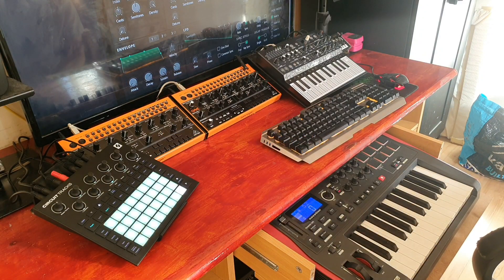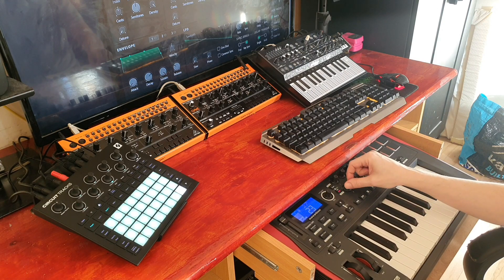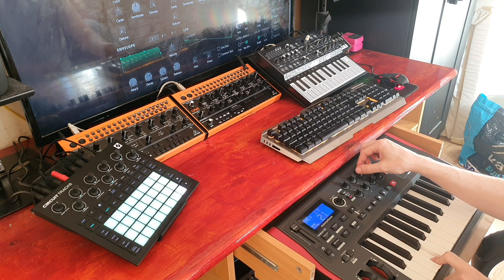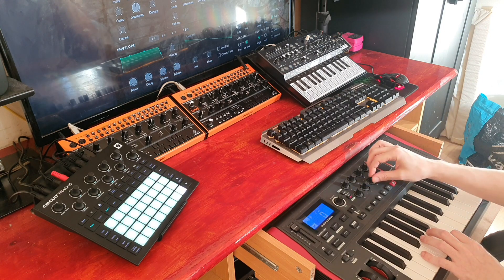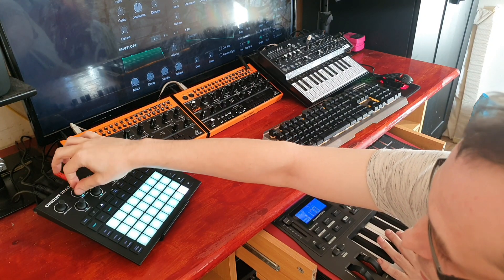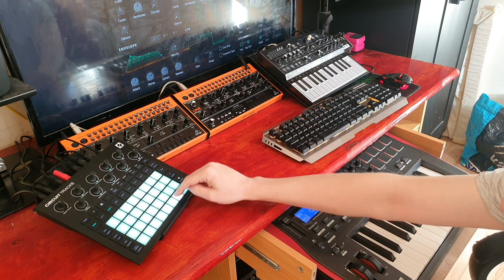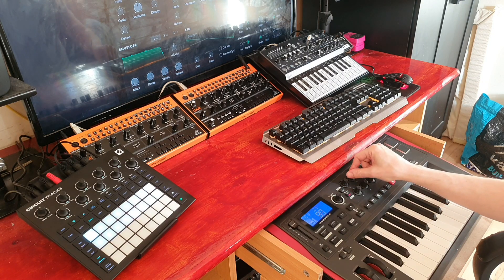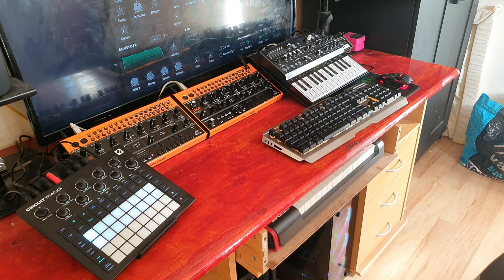Breaking out Circuit Tracks Synth Engine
A brief description of how and why I've broken out novation synth into a bit more of a synth..   Will upload the template into the circuit group if anyone's Interested